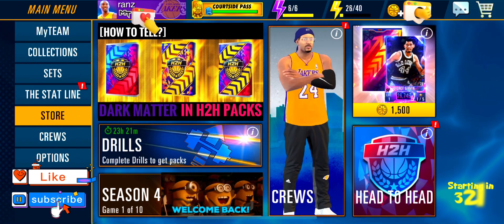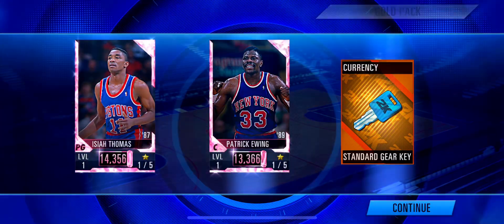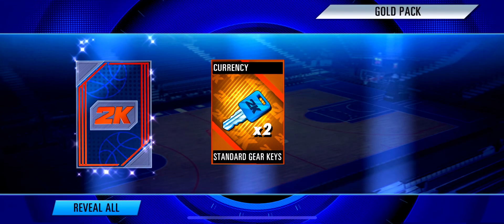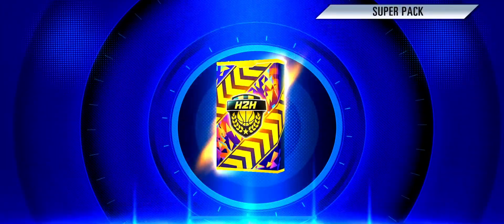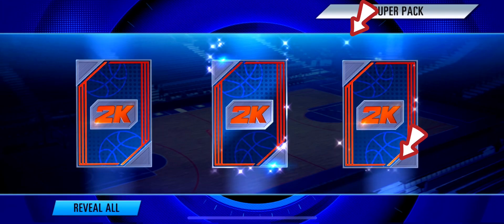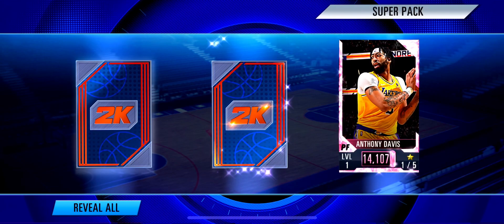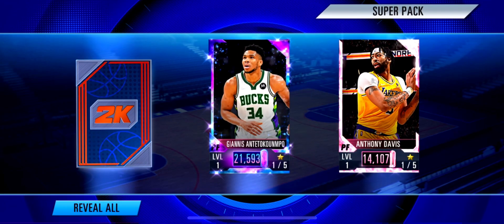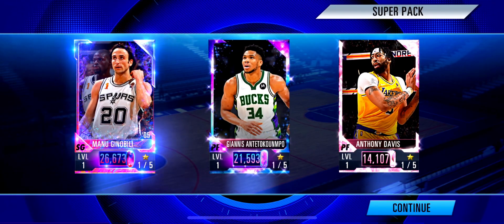[How to Tell] Dark Matter in H2H Packs | NBA 2k Mobile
Pinoy B@llerz 🇵🇭 is a Youtube channel which offers video for NBA 2k Mobile Season 4

This video shows How to Tell if a Dark Matter is Inside the H2H Packs

👉 Follow me on NBA 2k Mobile